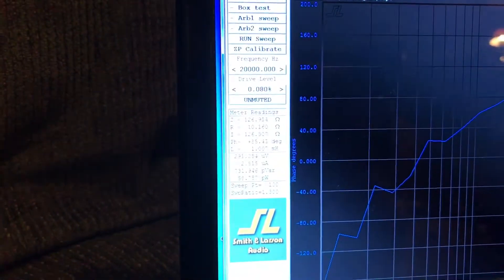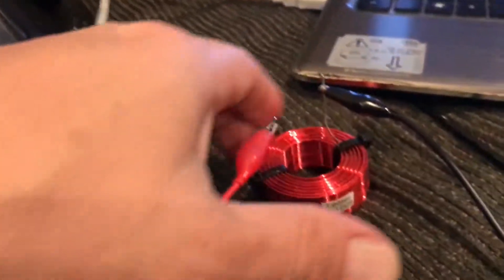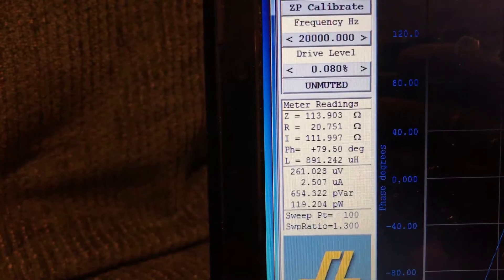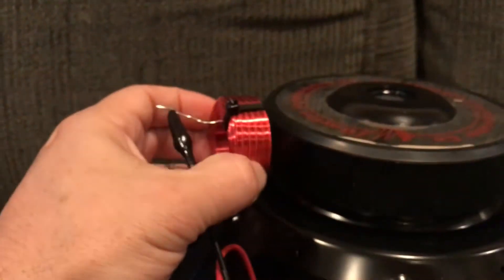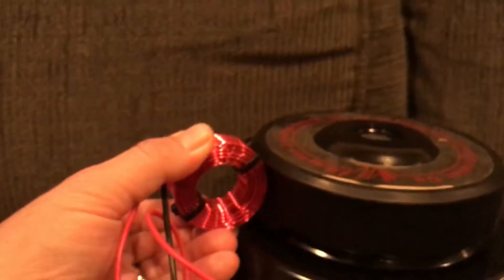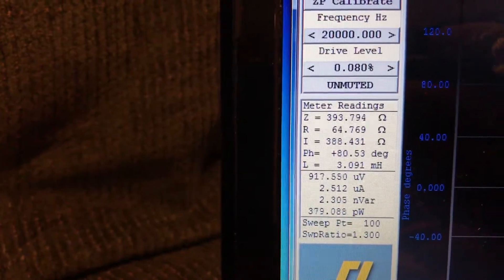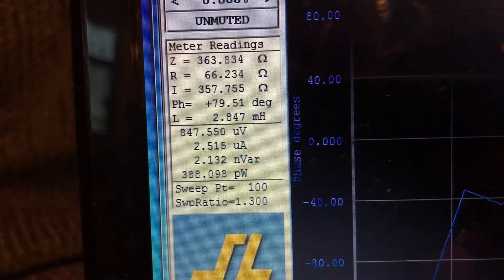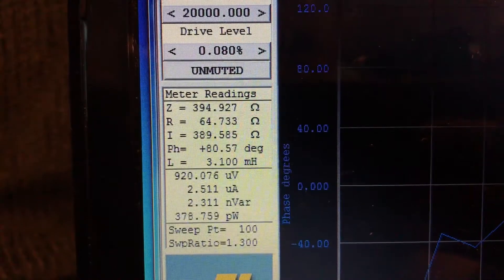Effect of a magnetic field on inductance of an inductor demonstration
Quick and dirty test of inductance affect when exposed to a strong magnetic field, this is especially applicable when installing a crossover inside an enclosure, this demonstration shows the minimal effect a strong magnetic field has on air core and iron core inductors , and how a small distance can totally eliminate any interaction.